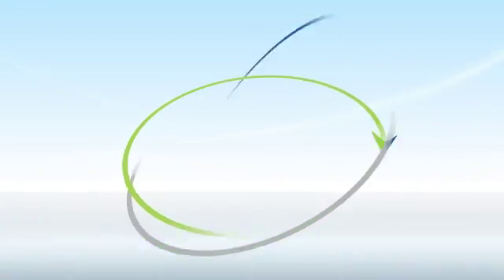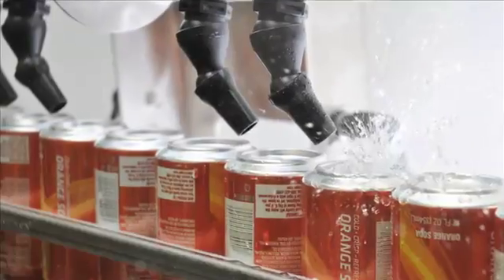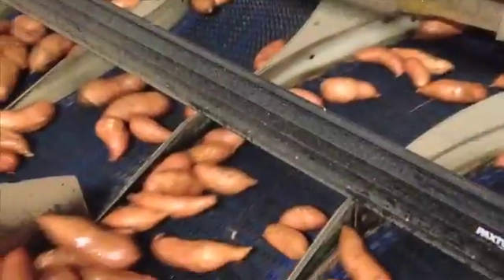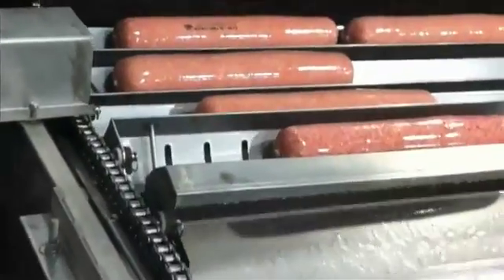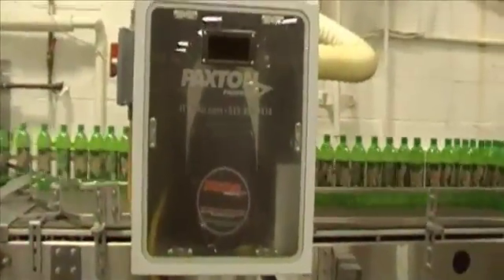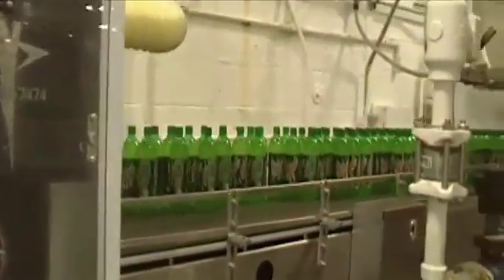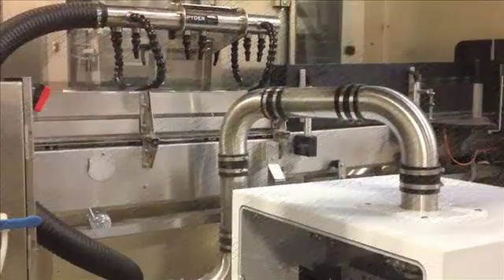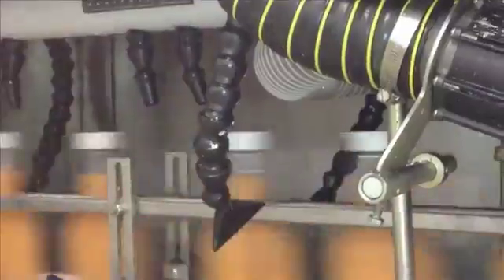Energy Savings in Food and Beverage Packaging and Processing using Paxton Products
Whether canning, bottling, packaging, cleaning or processing, Paxton Products provides air delivery systems that fit...for foods and beverages.  Paxton air systems combine a high speed centrifugal blower with an air delivery device that target the product with high velocity air, shearing water from the surface.  And because Paxton systems are custom engineered for efficiency, you'll use up to 80% less energy with a return on investment of often less than a year.  Whether drying or cleaning, Paxton performs.  Guaranteed.